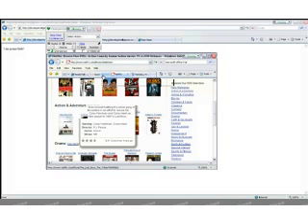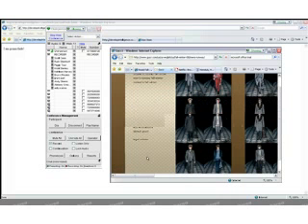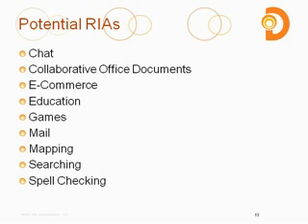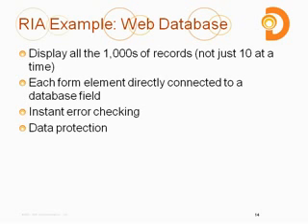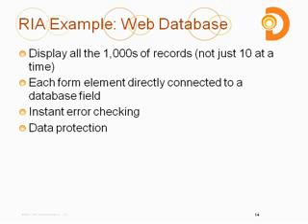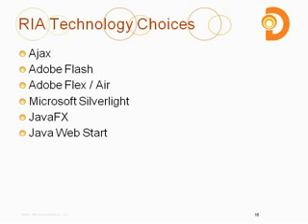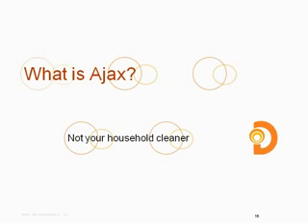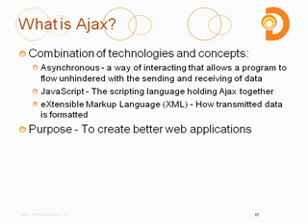Ajax Demystified [Part 3-9]: A Free Introduction to Ajax Tutorial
and DevelopIntelligence walk you through the 3rd part of our free Introduction to Ajax tutorial, teaching developers to build web pages that allow your users to have an interactive experience with your site.

Interested in learning more about Ajax?